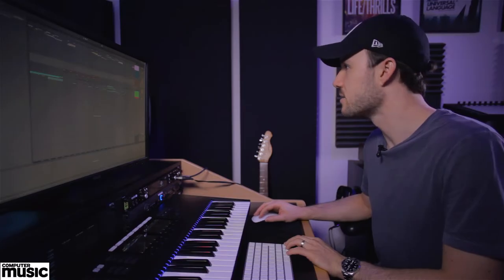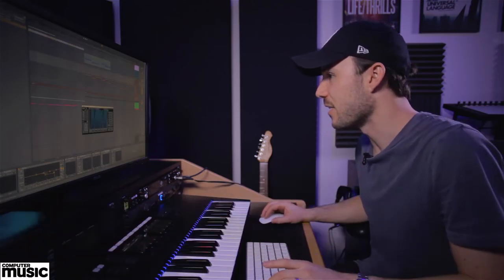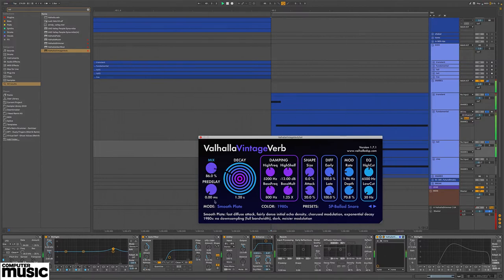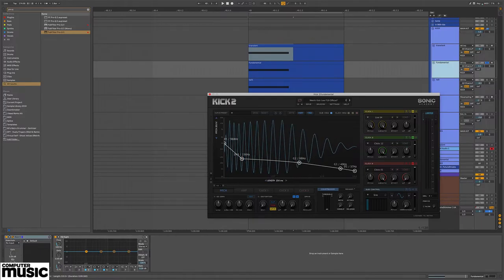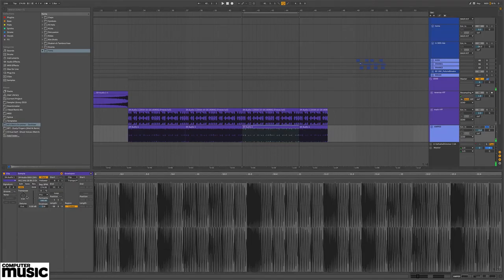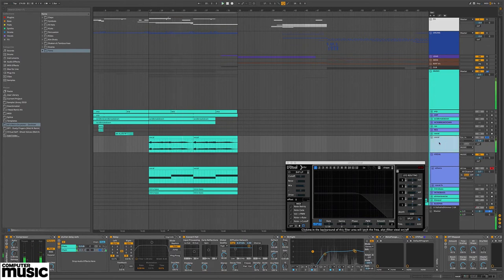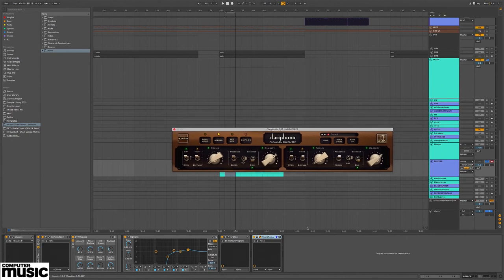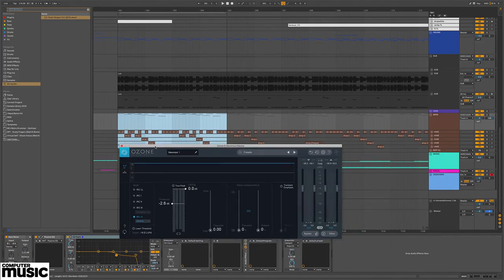Producer Masterclass | Metrik | FULL VIDEO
Metrik will be appearing at Hospitality in the Park in Finsbury Park on 21st Sept 2019.